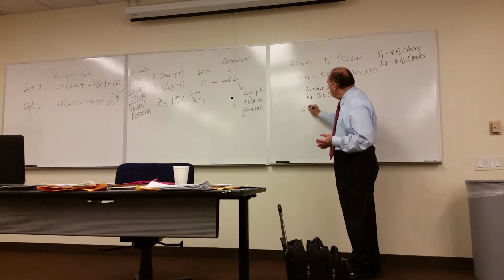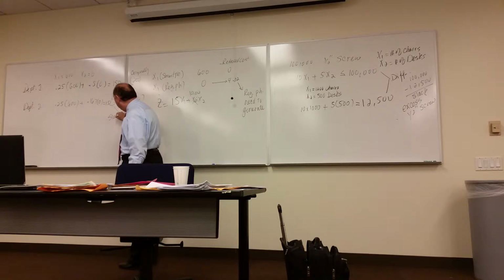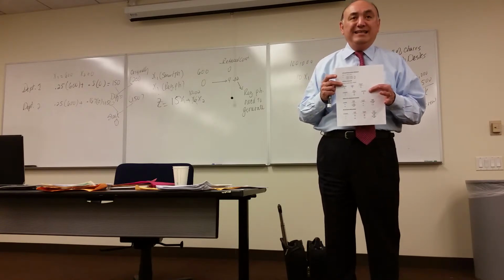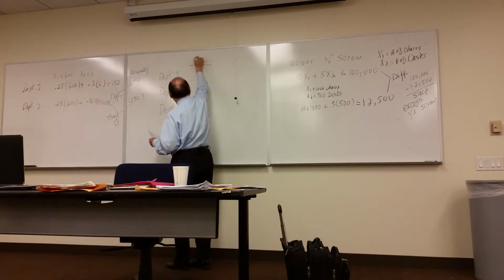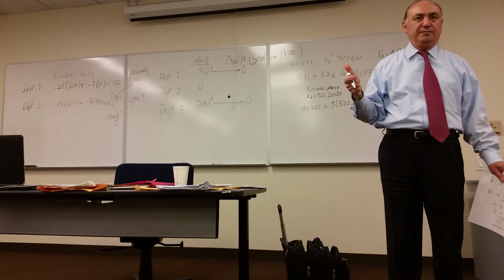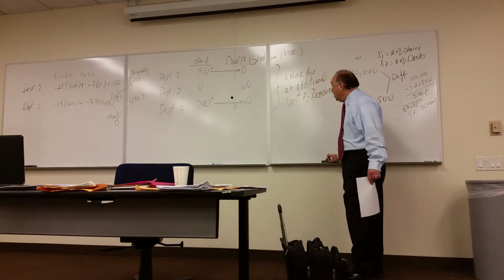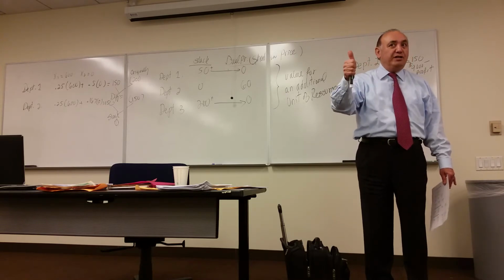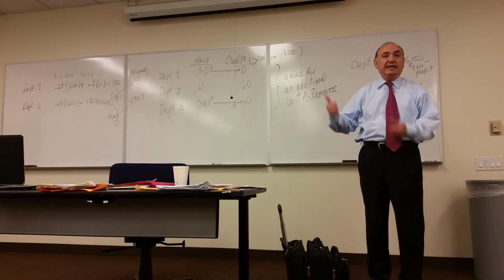Spreadsheet Modeling and Decision Analysis Linear Programming Chapter 2 Part 4